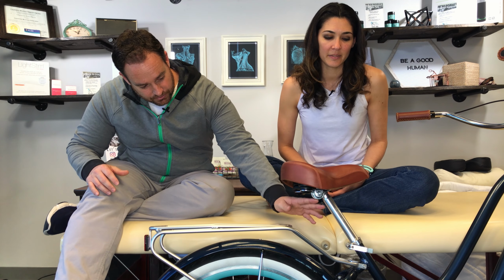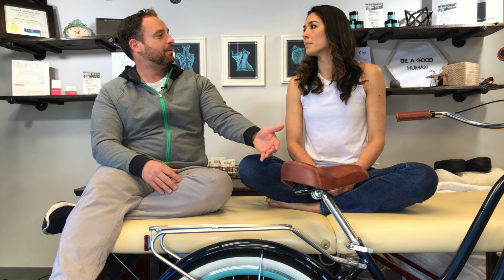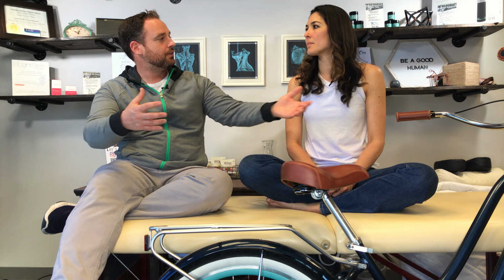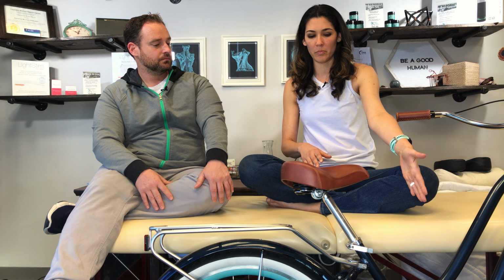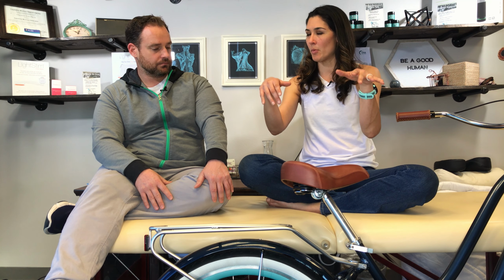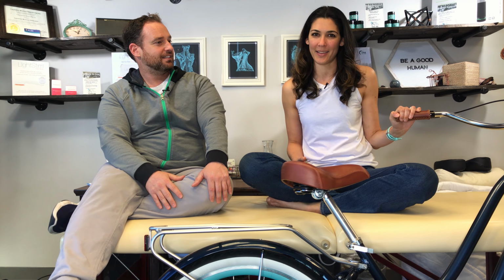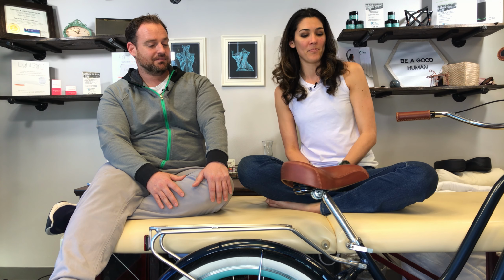New Posture Bike! - OC Athletic Massage